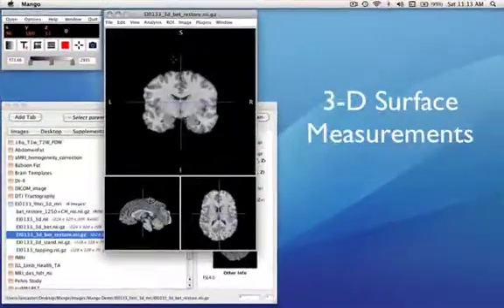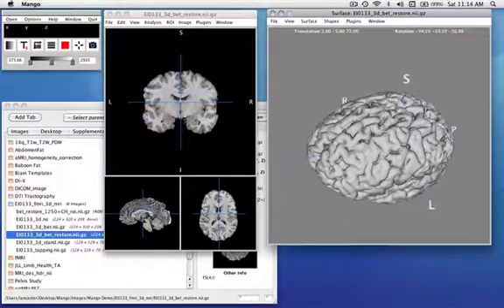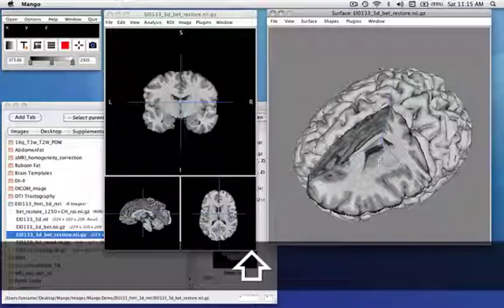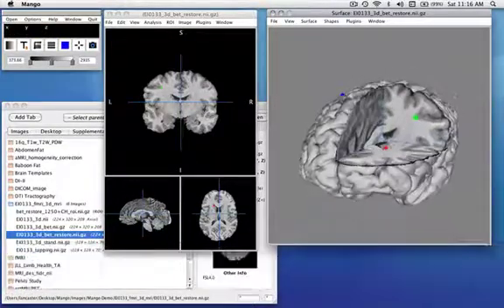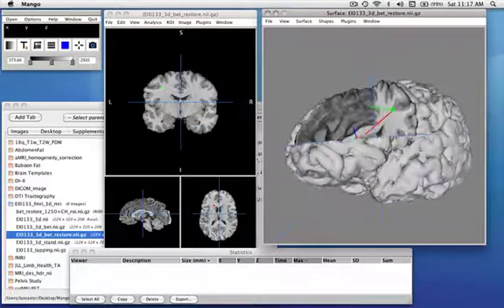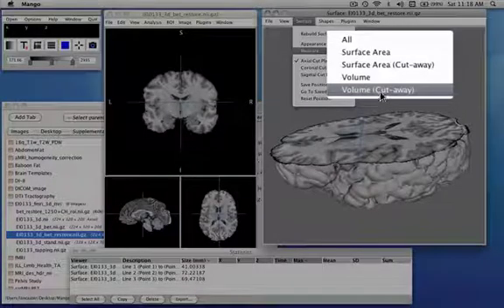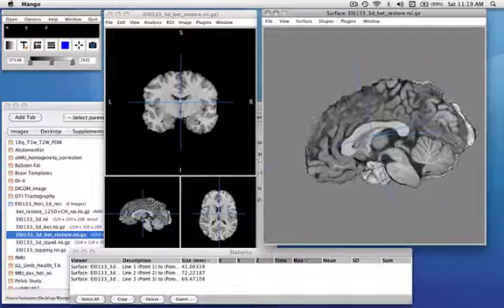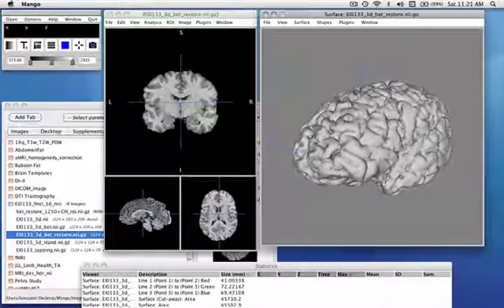Surface Navigation, Cut Planes, Adding/Editing Points, Creating Lines, Measurements